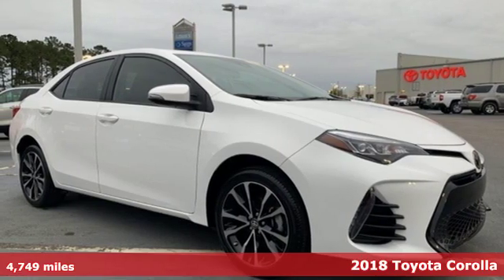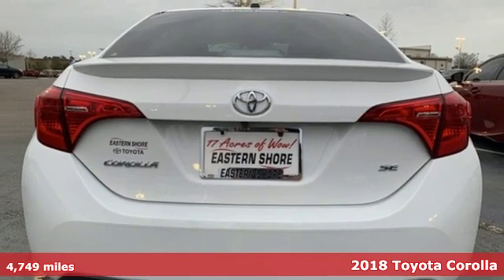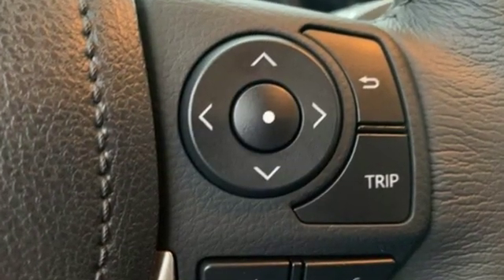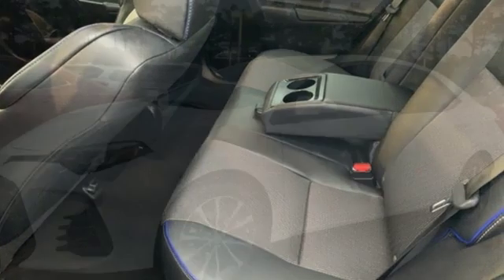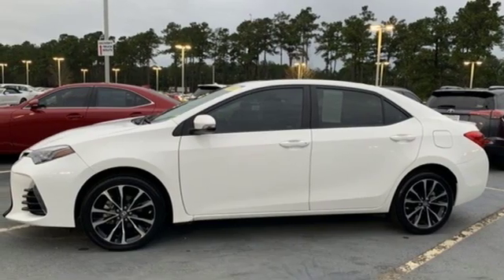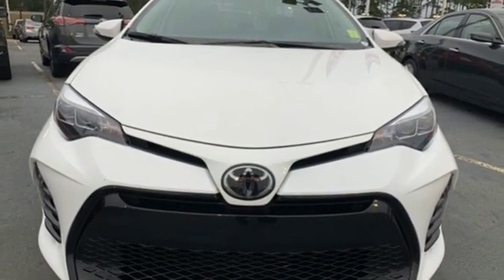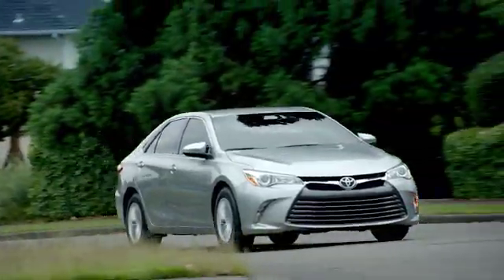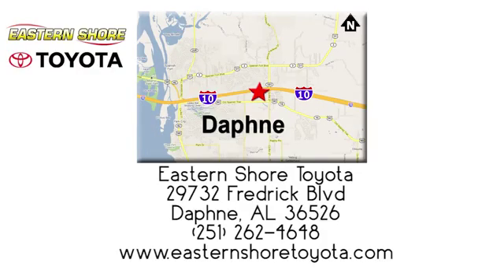Used 2018 Toyota Corolla Daphne, AL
Year: 2018
Make: Toyota
Model: Corolla
Trim: SE
Engine: 1.8L I4 DOHC Dual VVT-i
Transmission: CVT
Color: White
Interior: Black
Mileage: 4749
Stock #: KS559192A
VIN: 5YFBURHE2JP827328
CARFAX One-Owner. Clean CARFAX. Super White 2018 Toyota Corolla SE FWD CVT 1.8L I4 DOHC Dual VVT-i LOW MILES, LIFETIME WARRANTY, LOCAL TRADE, CLEAN CARFAX, 1 OWNER, ABS brakes, Active Cruise Control, Alloy wheels, Electronic Stability Control, Heated door mirrors, Illuminated entry, Low tire pressure warning, Remote keyless entry, Traction control.brbrLIFETIME WARRANTY. Odometer is 11745 miles below market average! 28/36 City/Highway MPGbrbrbrLIFETIME WARRANTY.

Address:
29732 Fredrick Boulevard